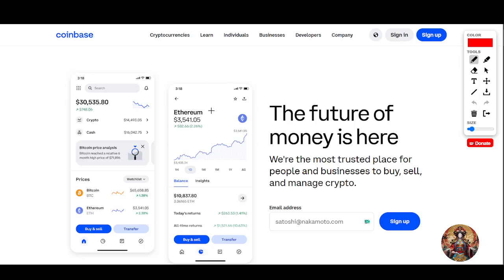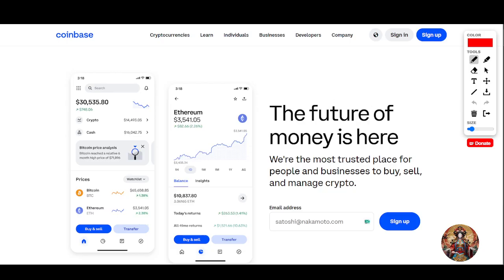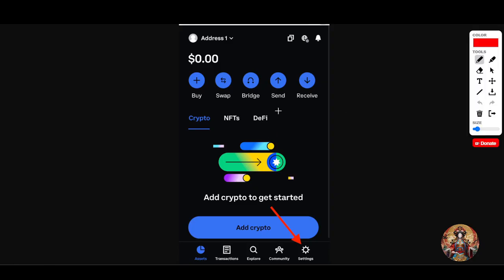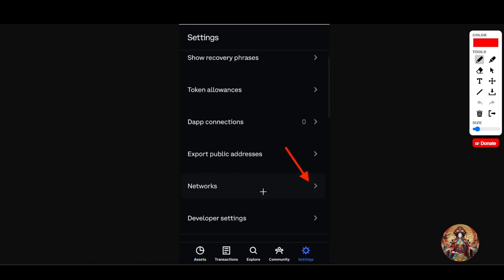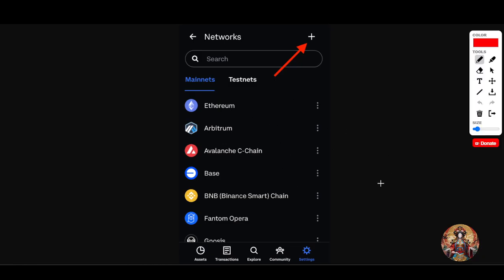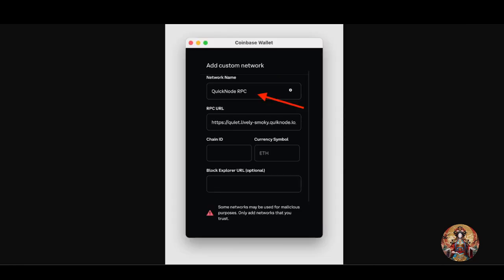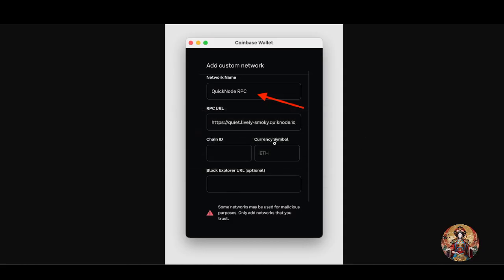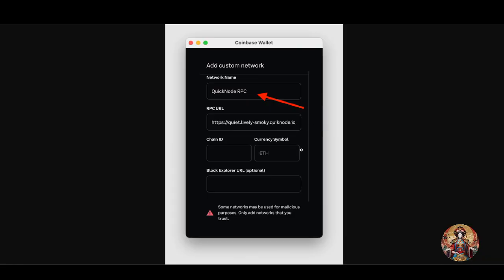How to Add Custom Network in Coinbase Wallet : Updated 2025